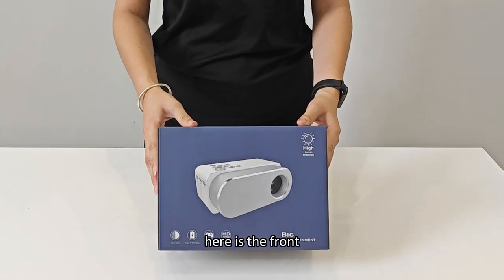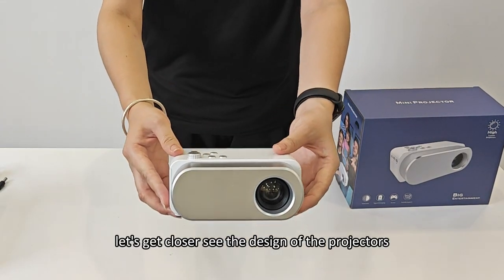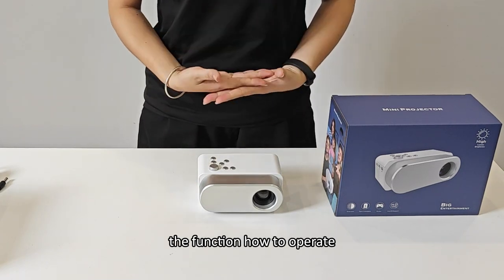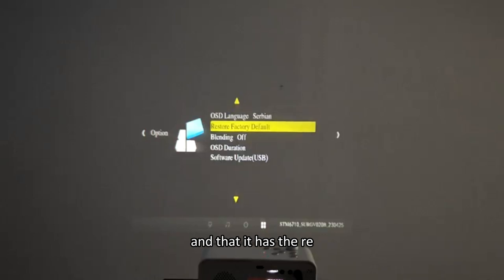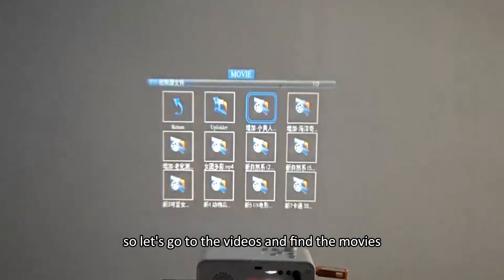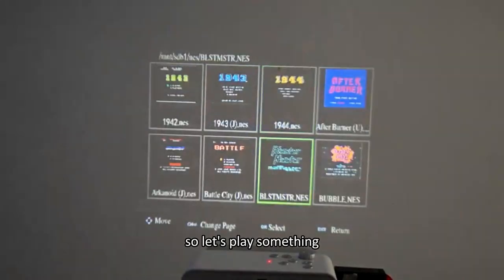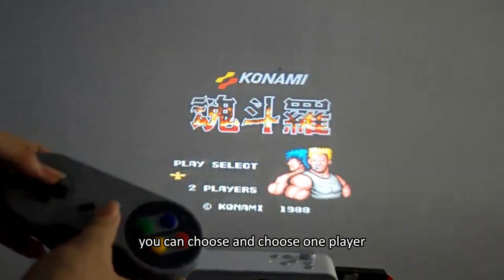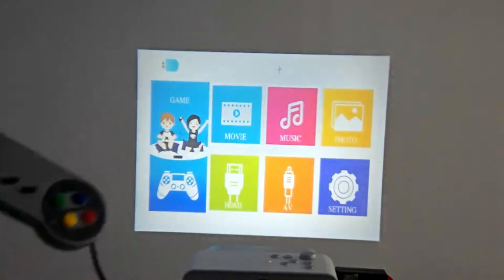Budplus V1 package and testing